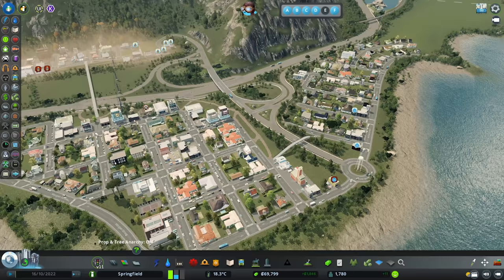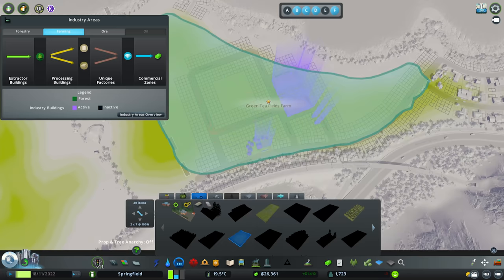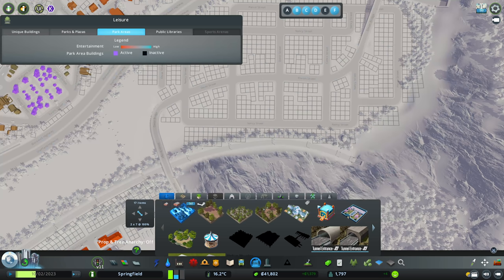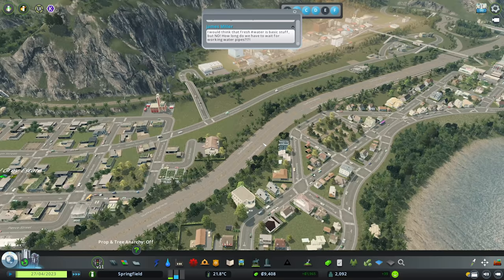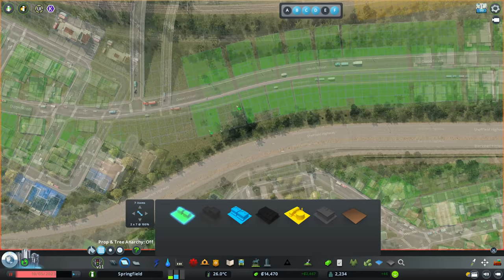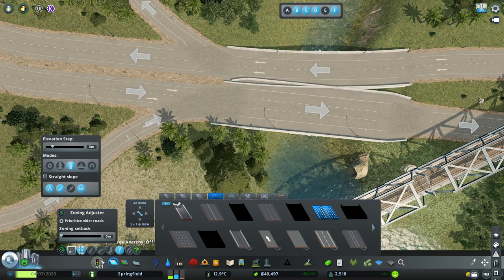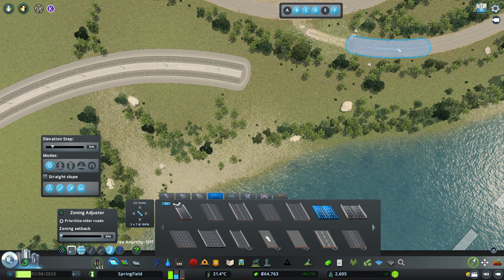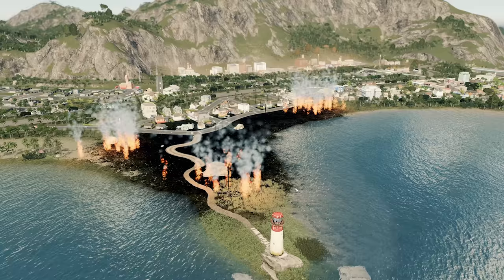How To Start Your First Industry to Make Money in Cities Skylines!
Time to add our First Industry to the City. Enjoy and check out the series steam collection below :-)

➤My New City Mods, Assets, Map & Visual Setup Collection

1) Visit youtube.com, or open the YouTube app.
2) Go to the channel or a video of your favorite creator.
3) If they’ve turned on memberships on their channel, click JOIN.
4) Select JOIN FOR FREE.

 My New (Unnamed) City Mods, Assets, Map, Setup Collection